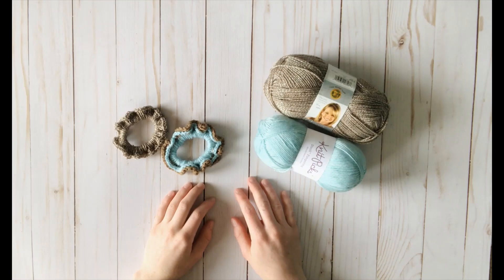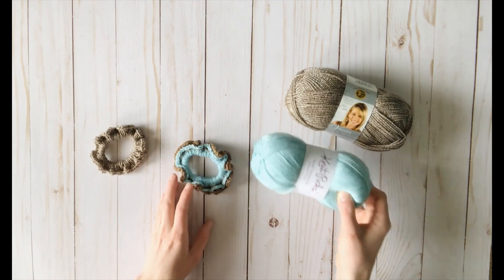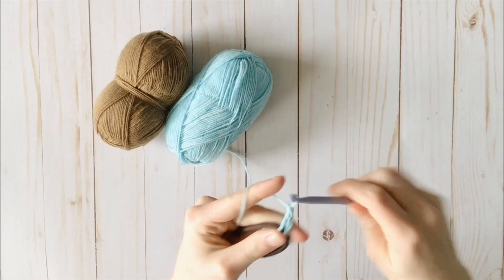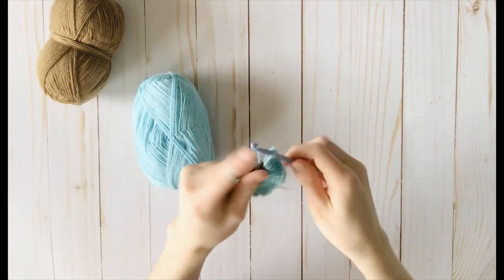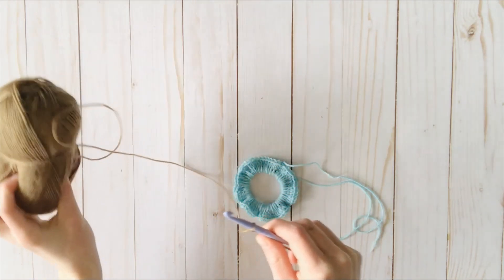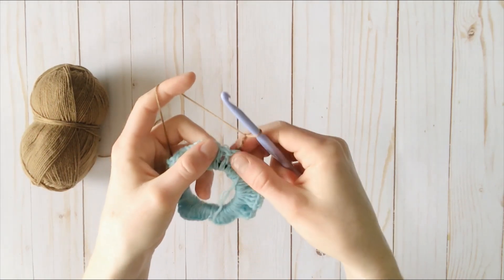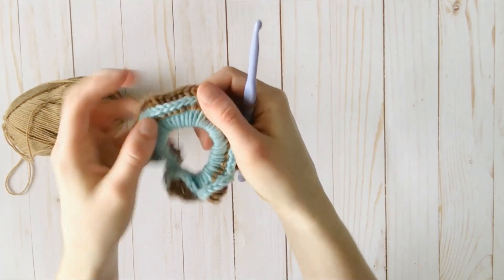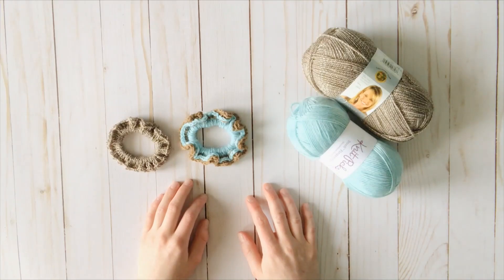EASY Crochet Scrunchie Tutorial—Two-Toned Layered Scrunchies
Learn how to crochet easy layered scrunchies! This is a simple crochet scrunchie tutorial that will teach you to make two different types of scrunchies.

For a full list of materials + the free written pattern, be sure to visit my original blog post: